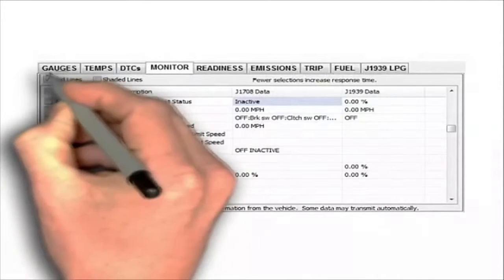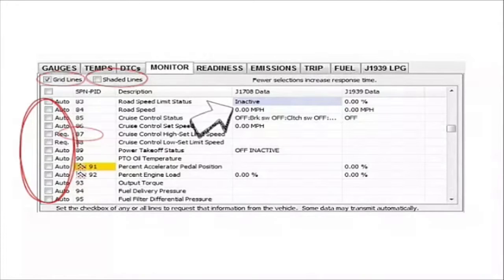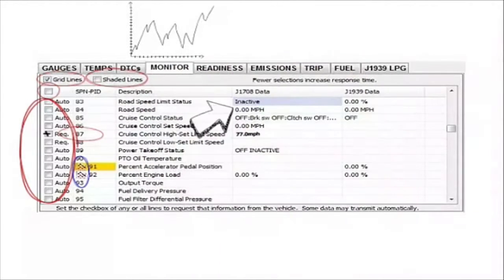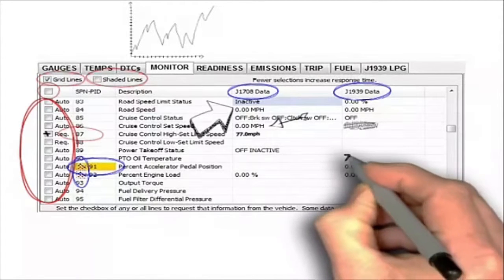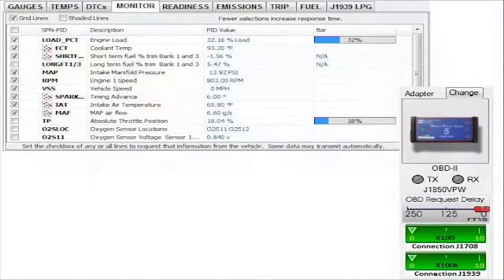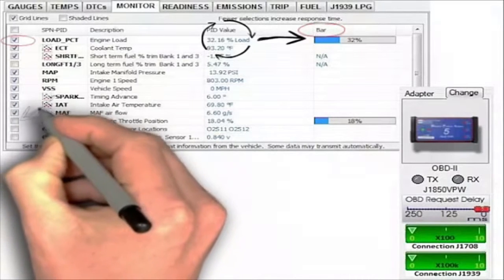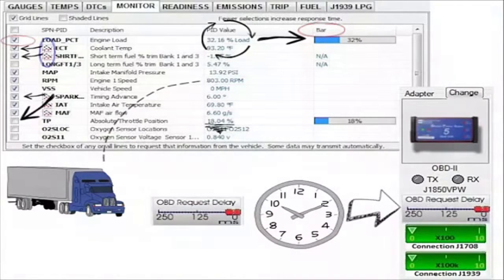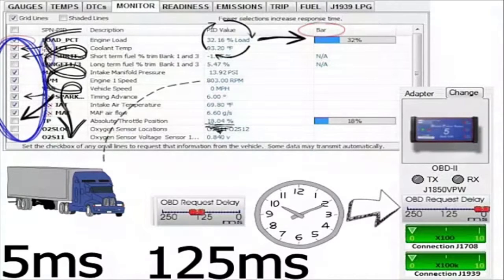PF-Diagnose and Understanding the Monitor Tab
This training video gives detailed information on the Monitor tab located inside of PF-Diagnose. Covers both J1708/J1939 and OBDII protocols.